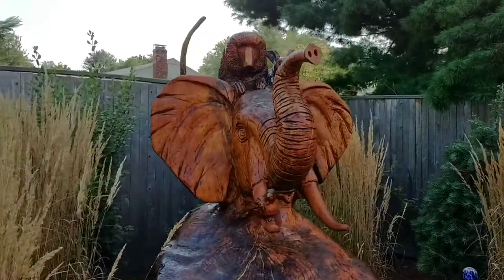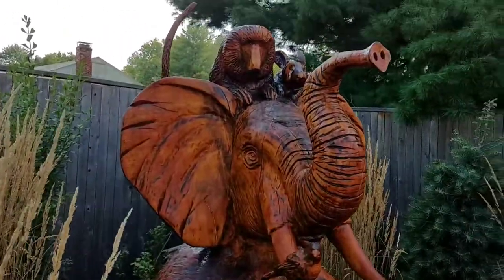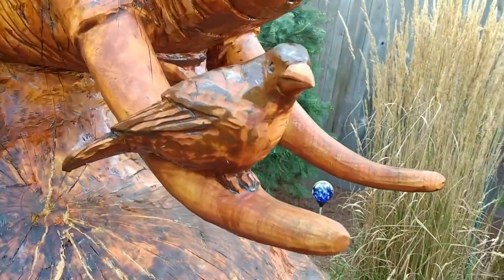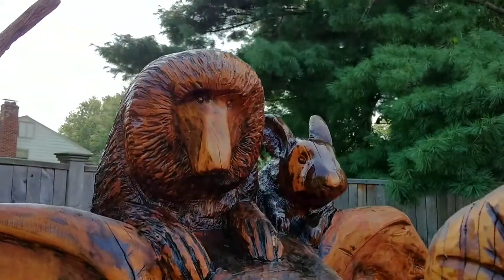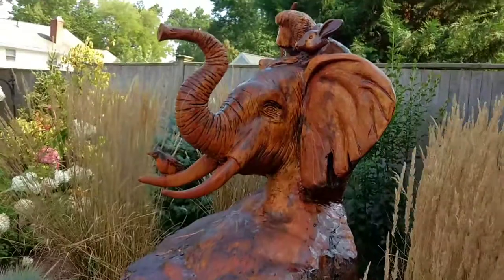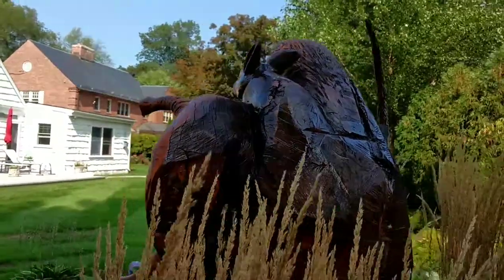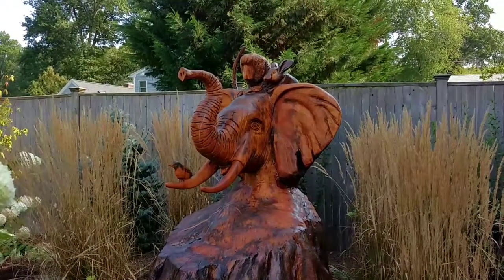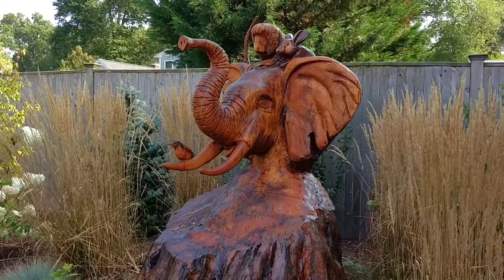Chainsaw carving, elephant, bird, baboon, and rabbit.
A refresh of a carving I did 5 years ago. to see more!